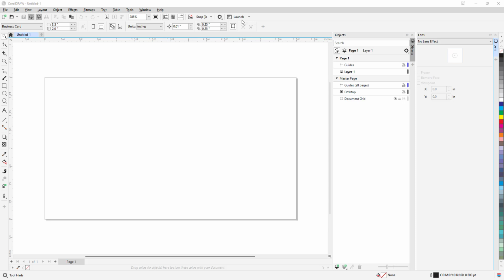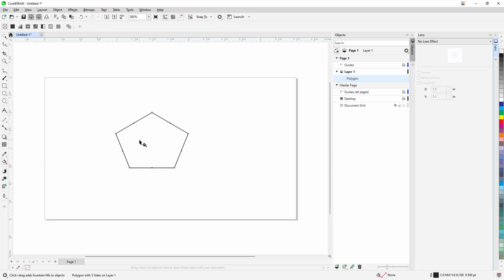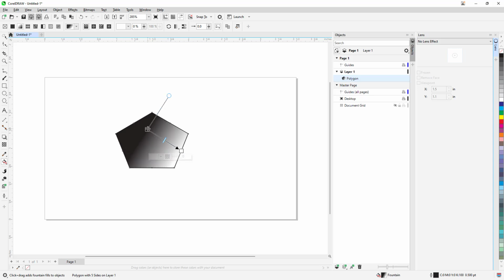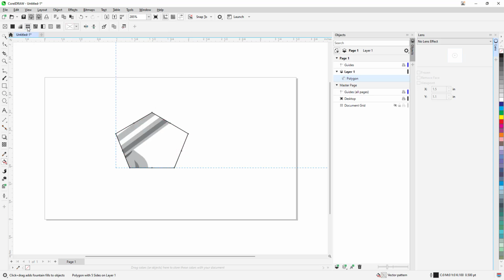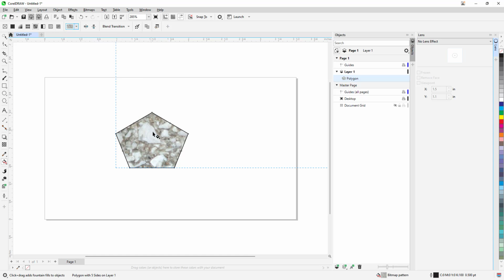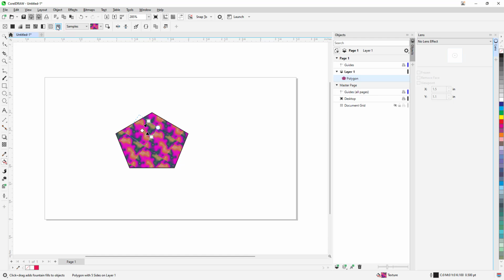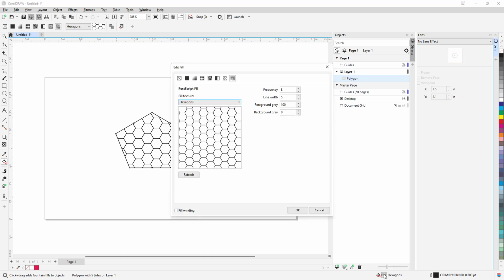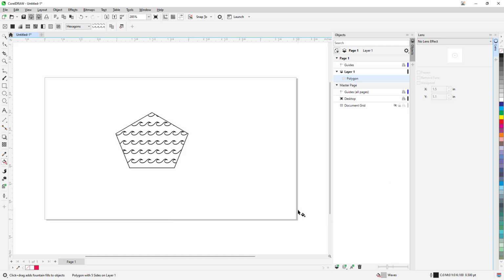Corel Draw - Lesson 51 - Interactive Fill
In this tutorial, we will be discussing about Interactive Fill in Corel Draw